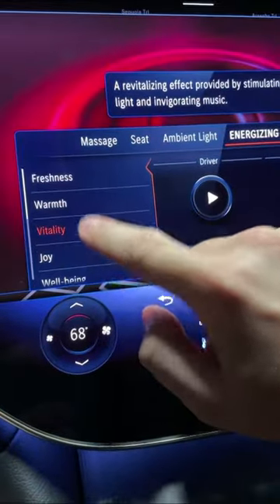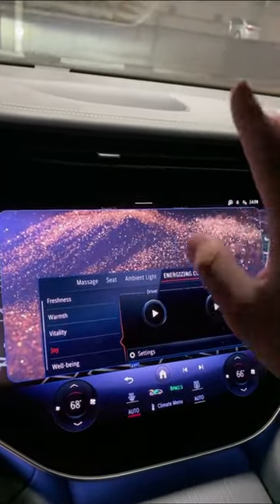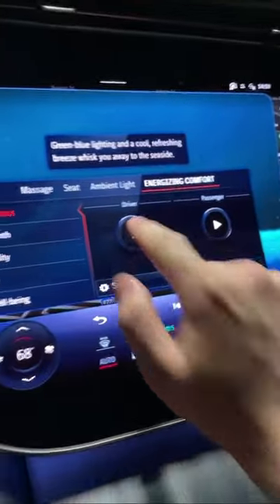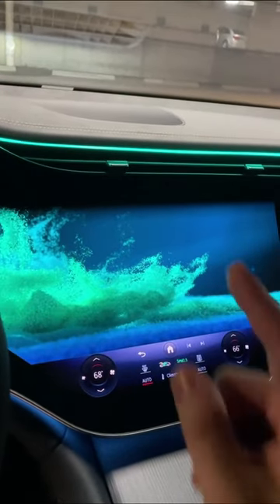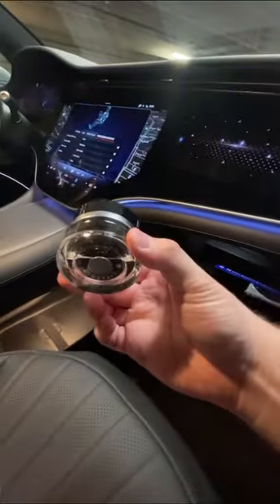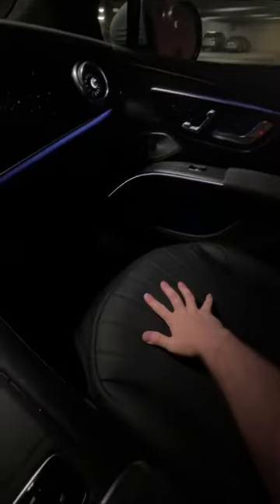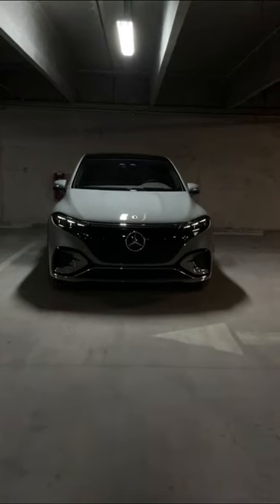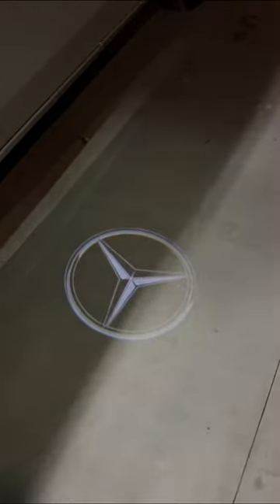The Mercedes EQS SUV has ambient lighting, temperature, & fragrance